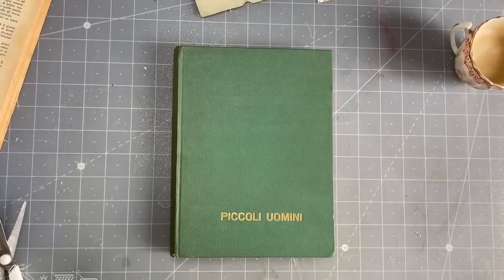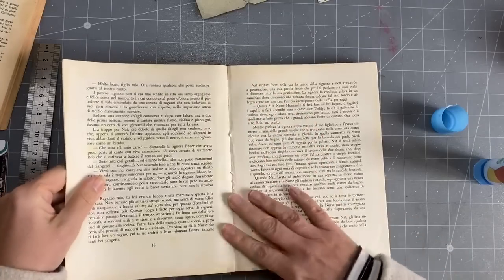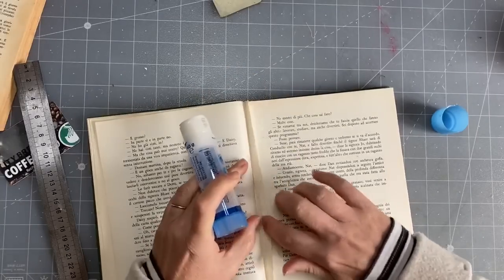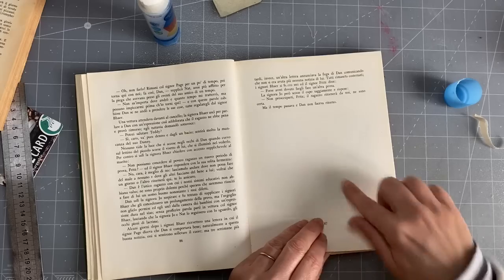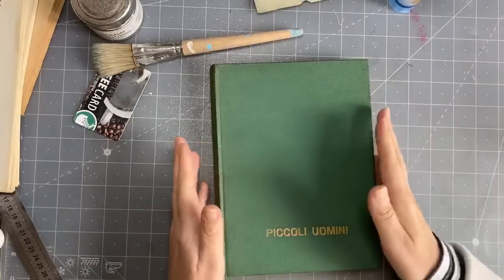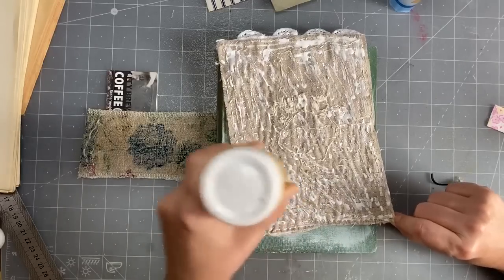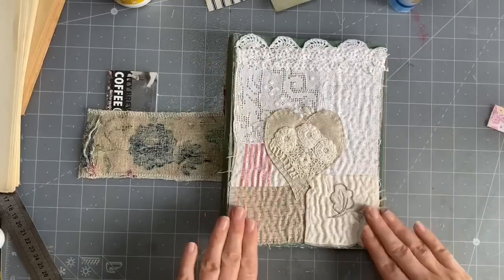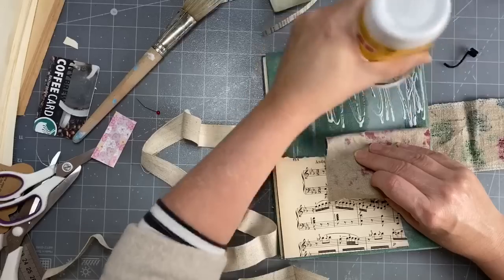Tutorial Part 1 | how to make a super easy no sew journal from a book | step by step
A little tutorial showing how I would make a no sew journal from a vintage book. This is super easy and a great way for a beginner to start making journals. I'm sure there are many methods, this is just my approach to it.

In this video we prepare the pages and decorate the cover.

I have been using a journal like this for my Margarete Miller 5 prompt challenge.